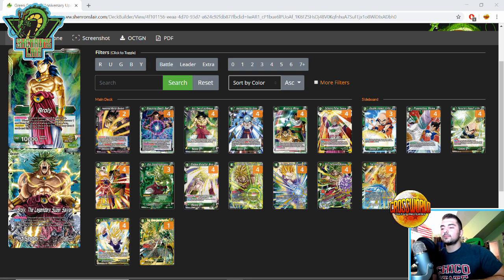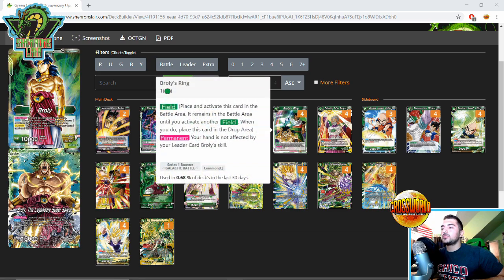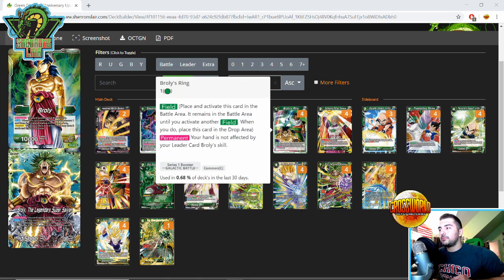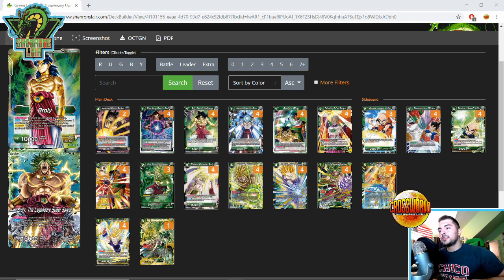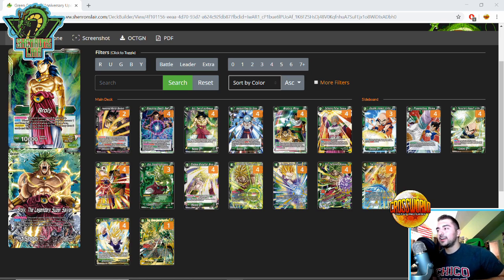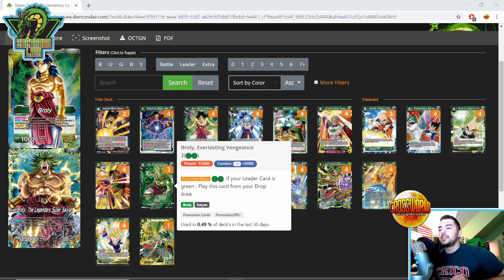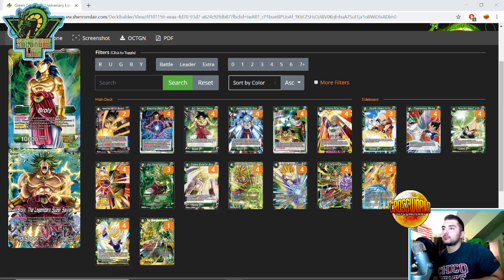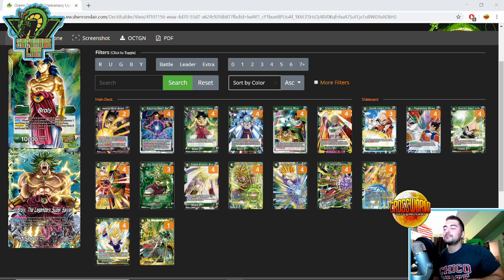Mono Green OG Piercing Broly Deck Profile with Josh Duquette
We're back with the most updated version of OG Broly from Josh!

-Proud member of the Super Tuber OrganiZation!